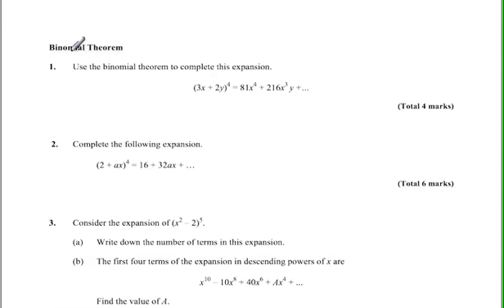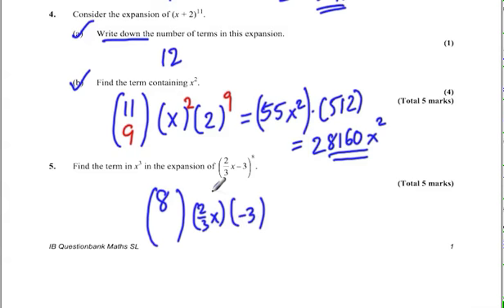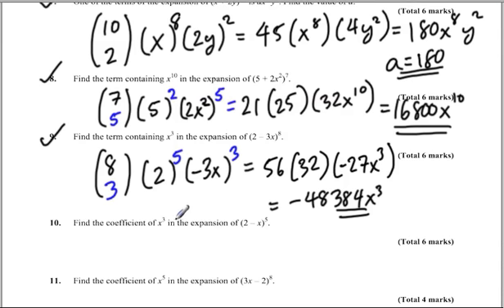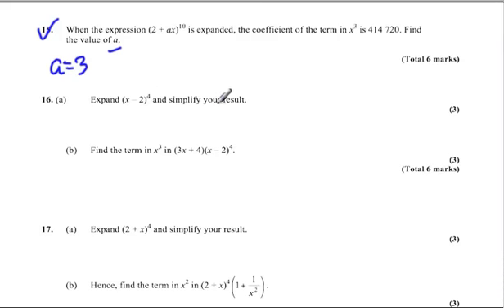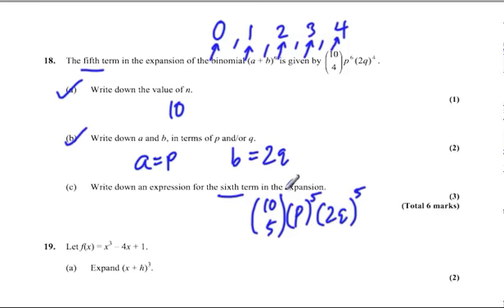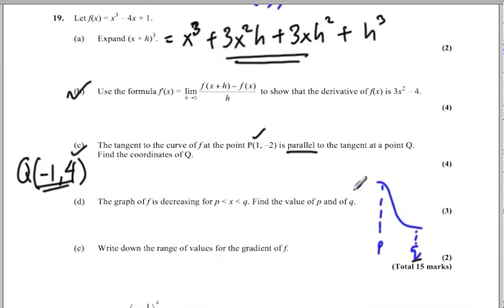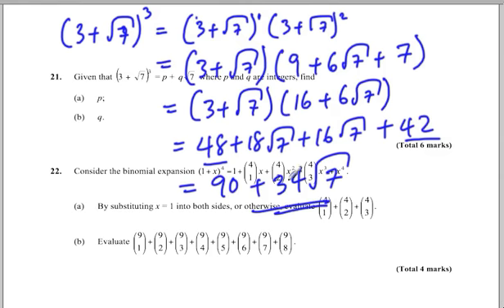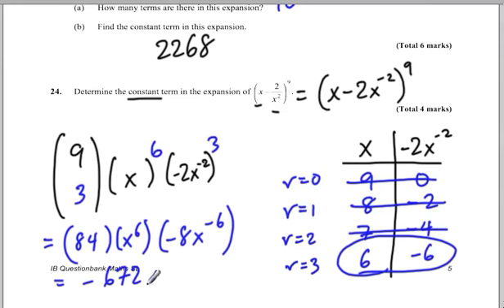Binomial Expansion Package Solutions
Time tags for Questions
Q1 0:19
Q2 4:11
Q3 6:27
Q4 9:02
Q5 10:49
Q6 12:40
Q7 17:20
Q8 18:40
Q9 20:39
Q10 22:00
Q11 23:11
Q12 24:28
Q13 25:52
Q14 26:37
Q15 30:14
Q16 32:49
Q17 38:35
Q18 41:36
Q19 44:08
Q20 57:43
Q21 1:03:21
Q22 1:06:20
Q23 1:09:42
Q24 1:13:25